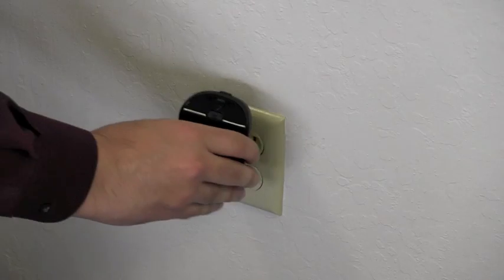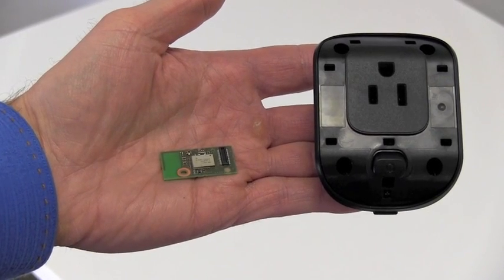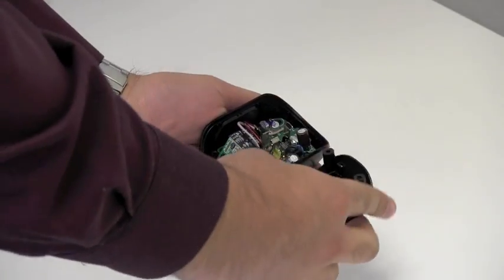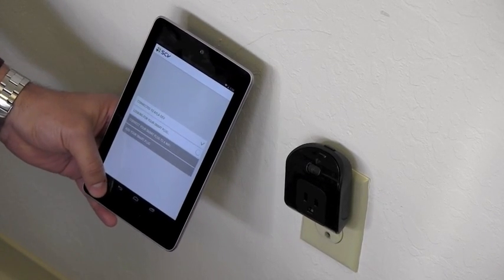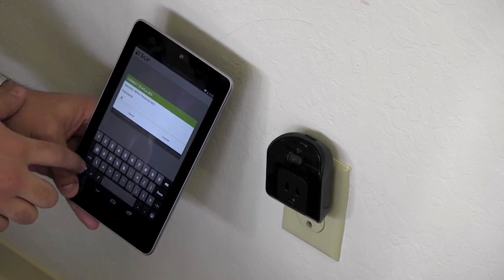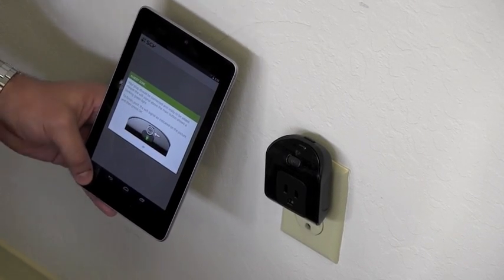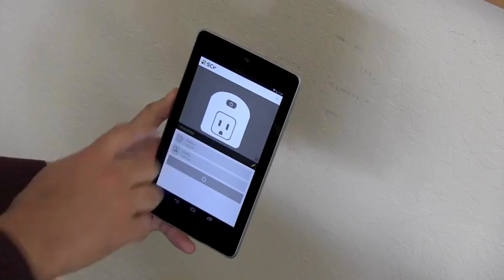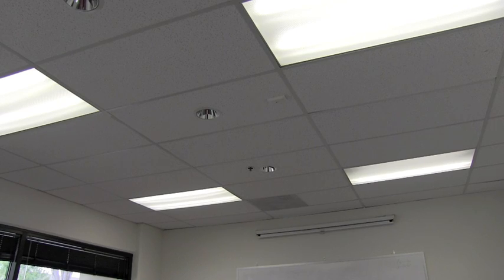Ayla Use Case: Smart Plug Demo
This video demonstrates a simple use case example using the Ayla Platform: a smart plug product controlled with a mobile app over the cloud.